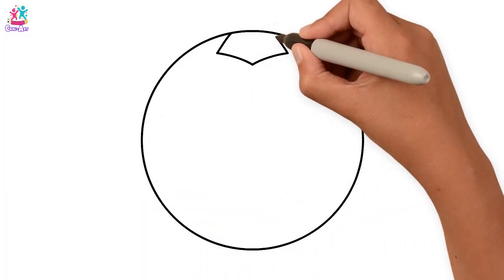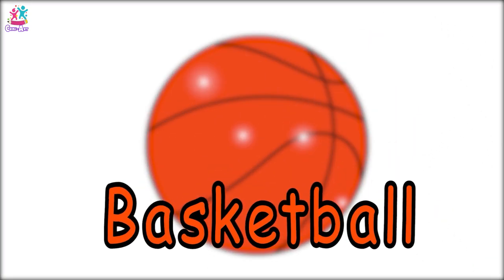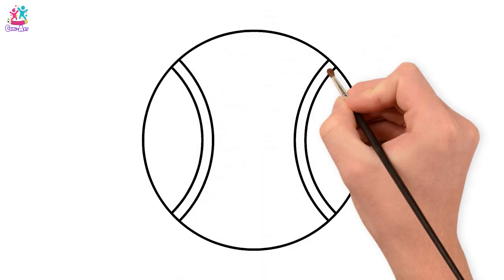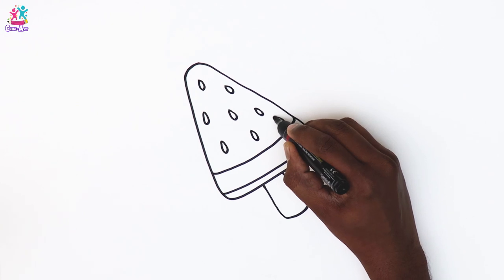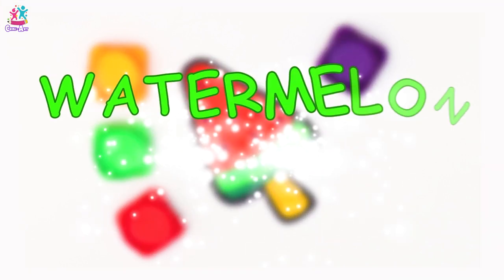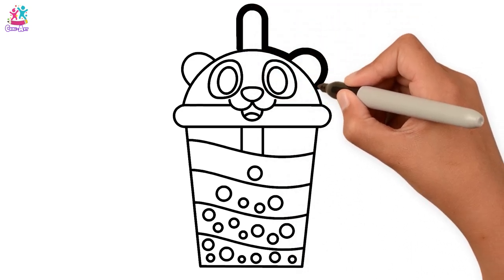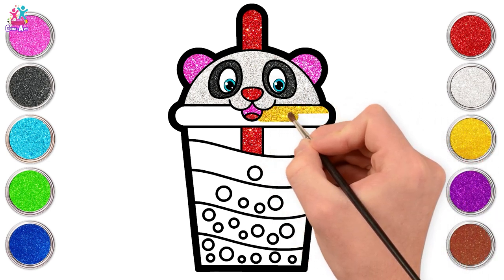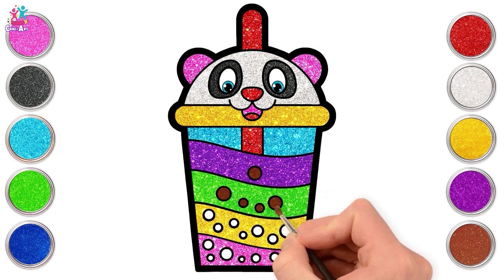Sports Balls Drawing, Painting and Coloring for Kids, Toddlers | Let's Draw with Chiki Art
Sports Balls Drawing, Painting and Coloring for Kids, Toddlers | Let's Draw with Chiki Art. Welcome to Chiki Art! Kids, Let's learn how to draw Don't forget to add your own details. Drawing and painting sports balls is so easy and so much fun. Soccer ball, basketball, volleyball, tennis ball, baseball and rugby ball... Let's draw and paint these sports balls together...